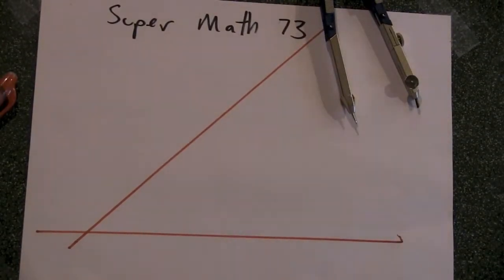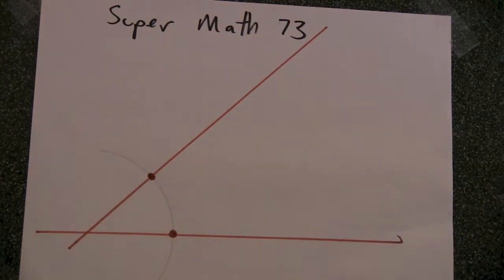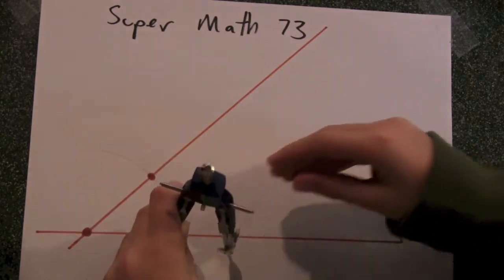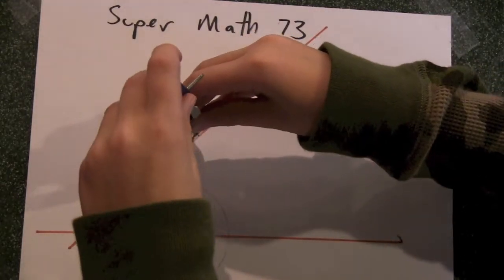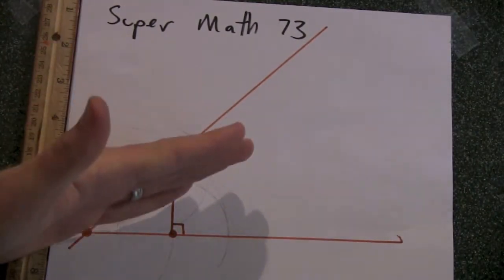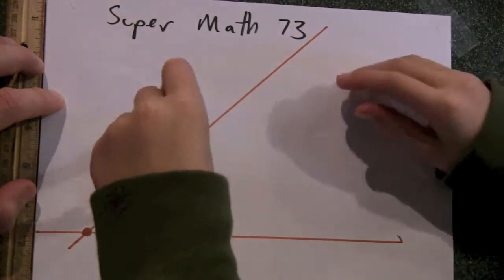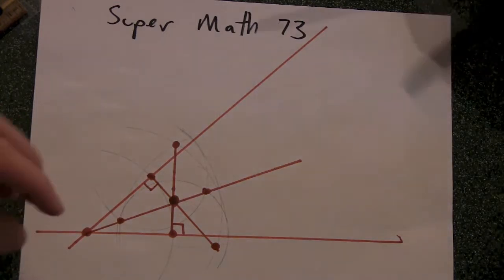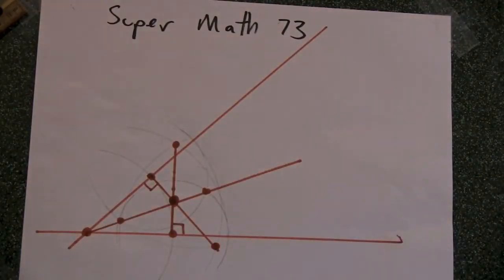SuperMath73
First time constructing an angle bisector.